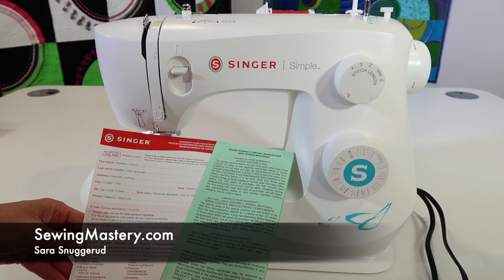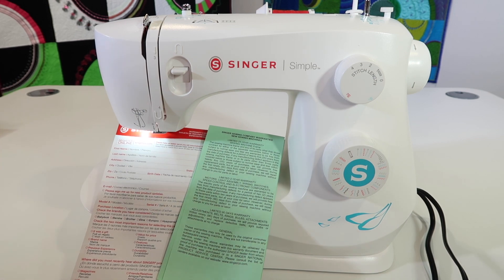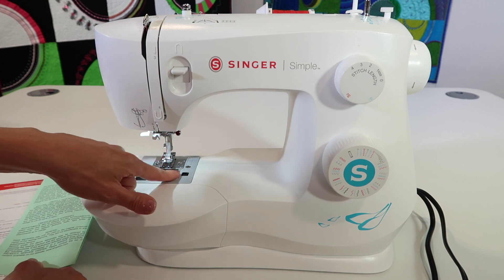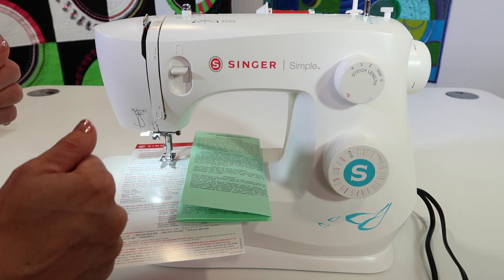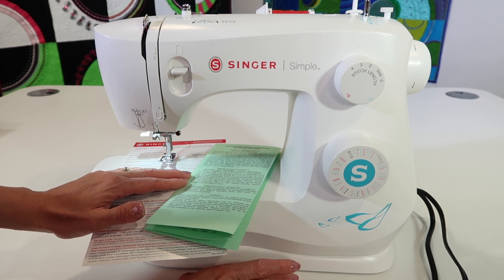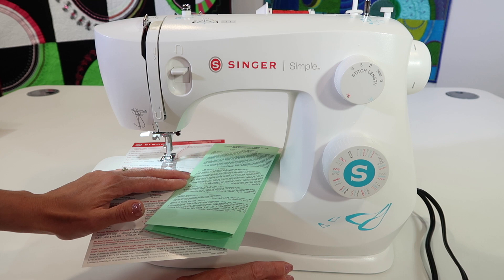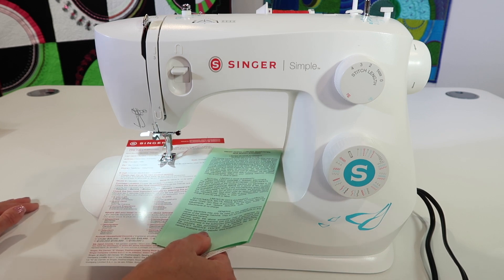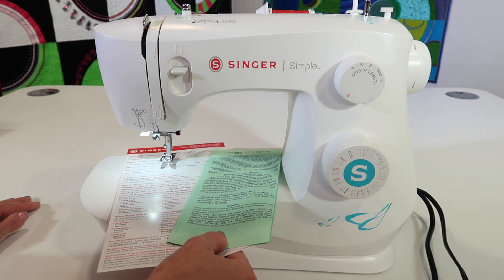Singer Simple 3337 29 Warranty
Learn about the included warrant of the Singer Simple 3337 sewing machine.

Watch additional videos on the Singer Simple 3337 sewing machine